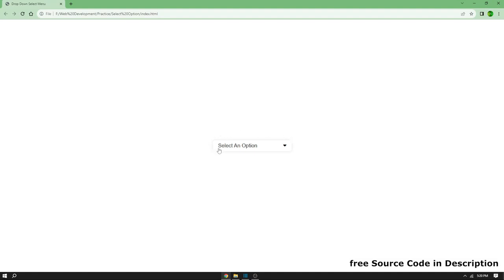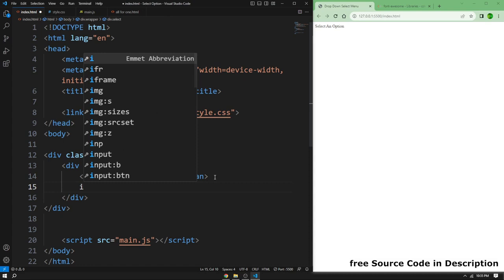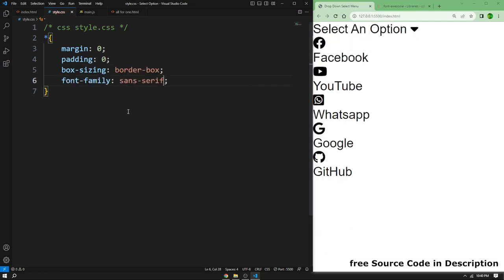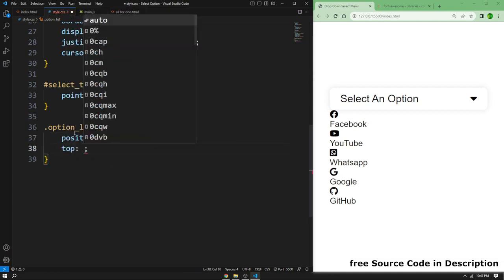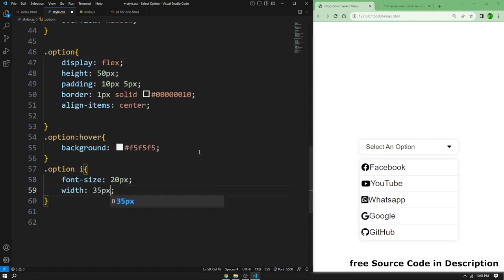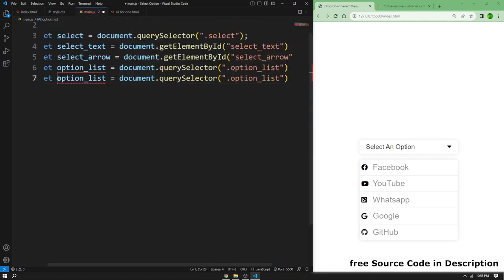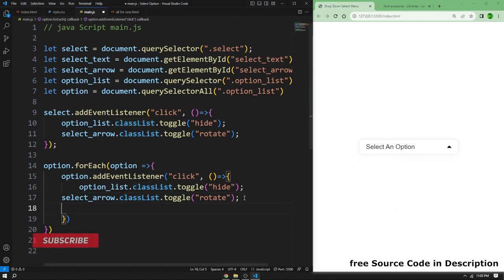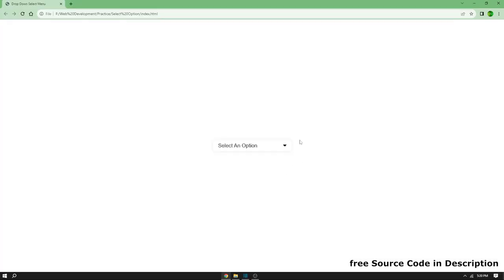Custom Select Option Styles HTML, CSS, and JavaScript Guide web effect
Dropdown select menus are a common way to gather user input, but their default appearance can sometimes feel uninspiring. In this tutorial, we'll guide you through the process of creating custom select option styles using HTML, CSS, and JavaScript, allowing you to elevate the user experience of your forms.